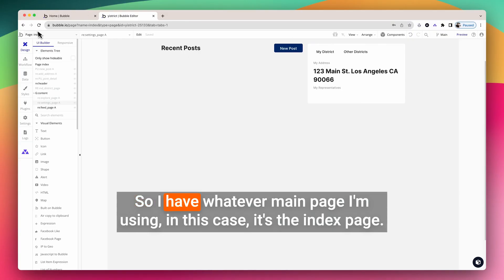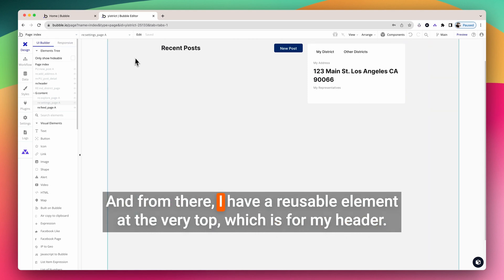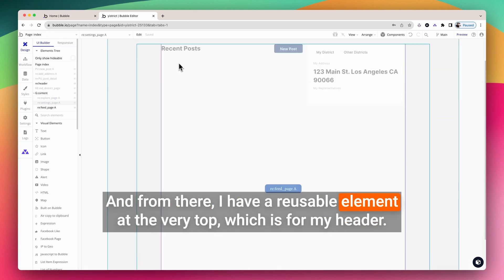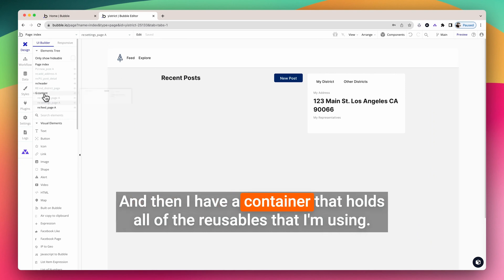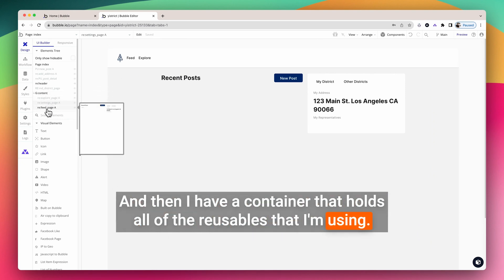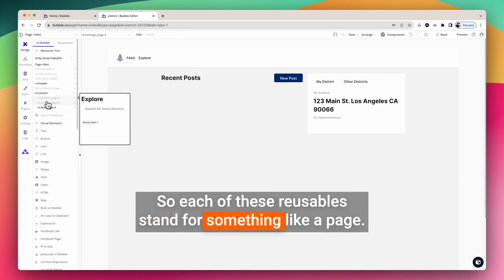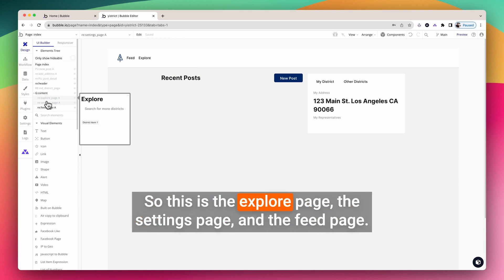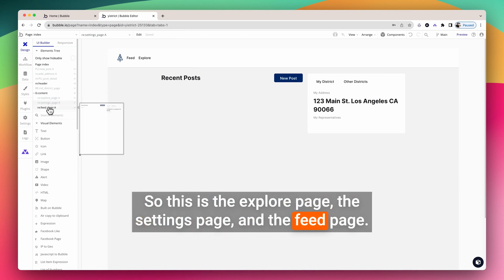How to Structure Your Applications in Bubble.io The Right Way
In this tutorial, I'll walk you through setting up a Single Page Application (SPA) in Bubble. SPAs offer a seamless and near-instant user experience compared to traditional multi-page apps. Let's dive into how you can structure and build your SPA effectively.

00:00:00 - Introduction to Single Page Applications (SPAs)
00:00:16 - Advantages of Using SPAs
00:00:38 - Organizing Your SPA Layout
00:00:57 - The Benefits of Reusable Elements
00:01:14 - Building a Component-Based Approach
00:01:34 - Efficiency and Speed in App Development